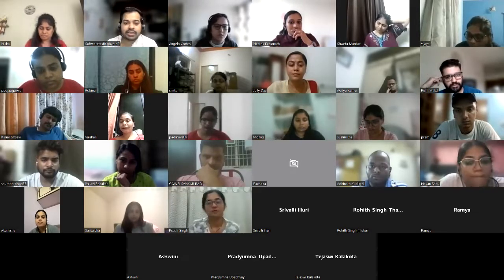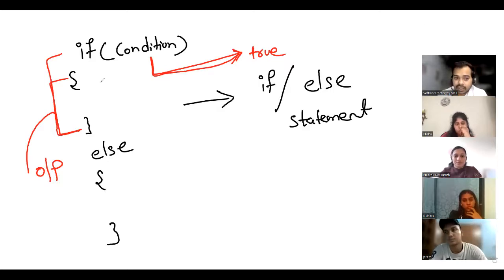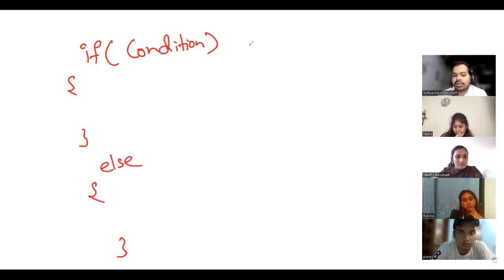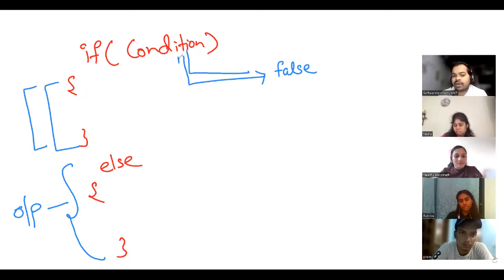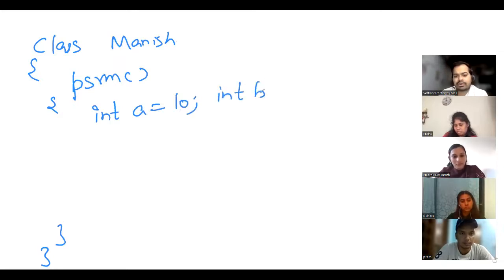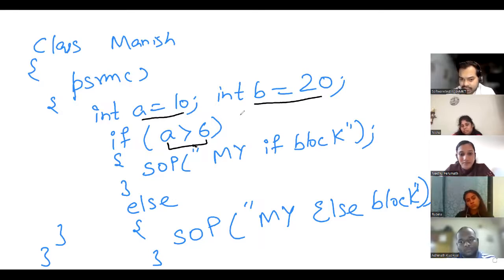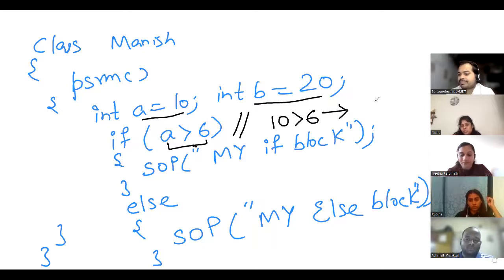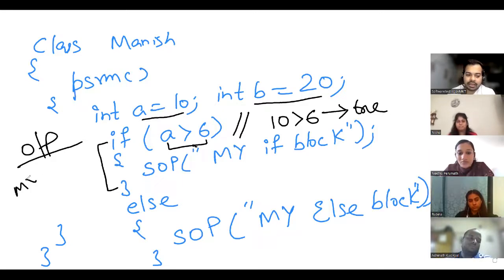Automation Testing by SoftwaretestingbyMKT | IF ELSE block in Java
About GroTechMinds
GroTechMinds is a well-known technical education platform that
focuses on Software Testing, Software Development, Databases,
Analytics, and Cloud Technologies. It was founded with the goal of
educating technical aspirants in order for them to gain knowledge,
develop skills, and build a successful career in the technology space.
GroTechMinds Software Private Limited, based in India's Silicon Valley,
Bangalore, serves thousands of Technology Learners across continents.
GroTechMinds is building an industry-ready workforce for the IT world
with the help of industry veterans and by constantly learning market
demand.

Mission & Vision
By leveraging the expertise of industry professionals and
staying updated on market trends, GroTechMinds equips
learners with the skills required to thrive in the IT industry.
GroTechMinds focuses on creating a workforce that is well-
prepared and equipped to meet the demands of the ever-
evolving technology sector.
GroTechMinds offers training and career support for students
in disciplines such as Manual Testing, Automation Testing,
Databases (SQL), Core Java, API, and Software Development
(Front end & Back end), through rigorous online and offline
programs.
GroTechMinds is dedicated to imparting knowledge and
fostering skill development for individuals aspiring to
pursue technical careers.
GroTechMinds trains students in tech-related disciplines,
resulting in placements at top MNCs and successful
startups. Their hands-on approach fosters practical
knowledge and prepares students for their careers.

Award
GroTechMinds was named the winner of the India Trade Award
category. GroTechMinds is a renowned technical education
platform that provides training and courses in various subjects,
including Software Testing, Software Development, Databases,
Analytics, and Cloud Technologies.

Our journey began with a YouTube channel called
SoftwareTestingByMKT. We received a positive response from
videos, and many students began contacting them to learn
about various Software-related courses; eventually, they
became GroTechMinds and made their mark in Online
Education and the Tech Domai

Our Courses
GroTechMinds has a variety of online courses in Automation
testing, Manual testing, API with SQL, SQL Course , API testing,
Software development, and Software testing. These courses
provide practical learning and real-world projects to help you
develop important skills for your career.
AUTOMATION TESTING
MANUAL WITH API & SQL
SOFTWARE DEVELOPEMT
ETHICAL HACKING
At GroTechMinds, we're all about making learning easy and practical.
In our courses, you'll get hands-on experience with real projects, so you
can learn by doing, not just reading. We're here to help you build
strong technical skills that are useful in the real world.

✔100% Satisfied Students
✔Recorded Videos and Study Material
✔Mock Interview Sessions
✔Resume Preparation
✔Cross KT Sessions
✔Certificates of Completion(ISO Certified)
✔Referral Bonus up to INR 3,000/student
✔Placement Assistance

For demo video please download our mobile application
 IOS application URL

Office location:
#40 and #41, 1st Floor, Hesaraghatta Main Road, Bangalore North, Near Bone Mill Bus Stop, Opposite Kruthika Hospital, Bangalore, Karnataka 560073 India

You can also refer people and get 3000 INR OFF or cashback